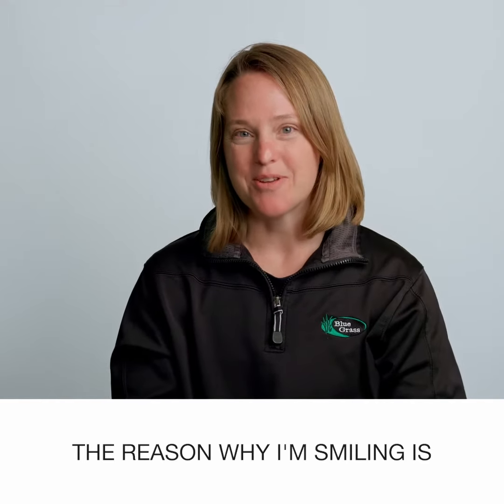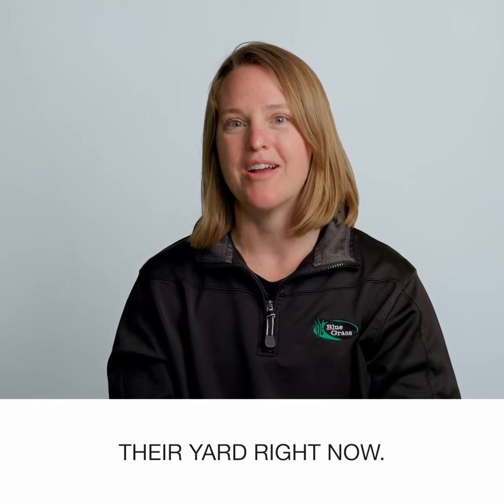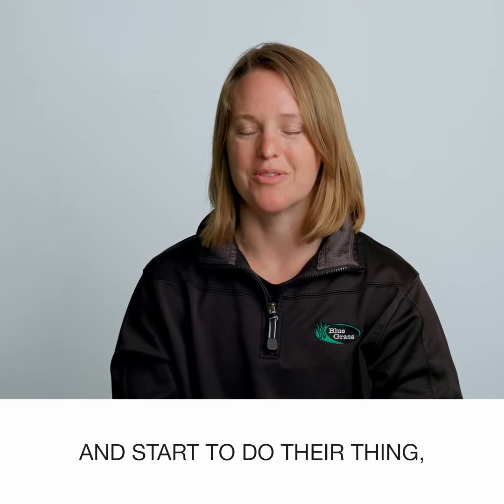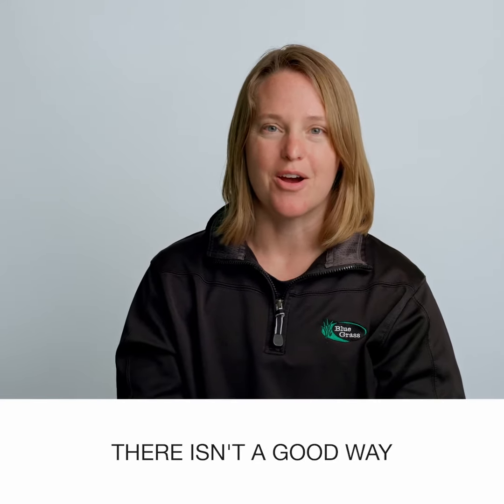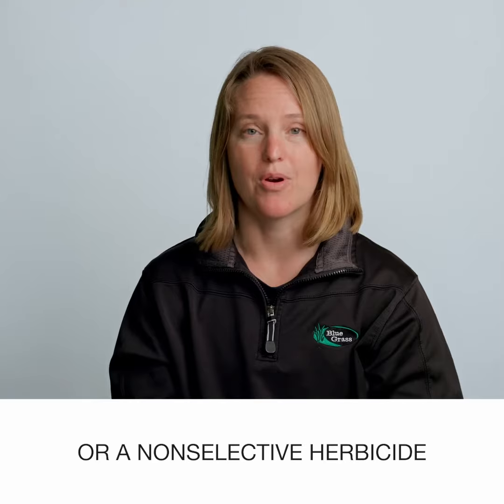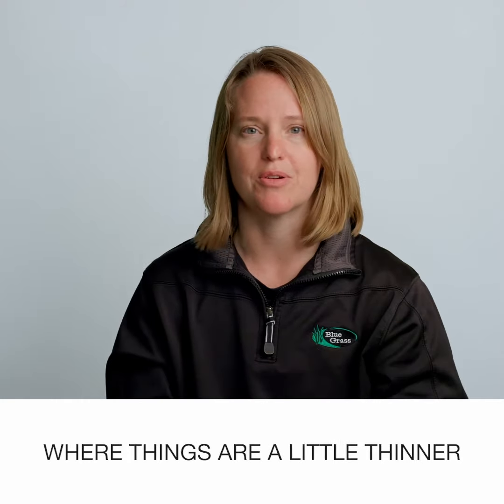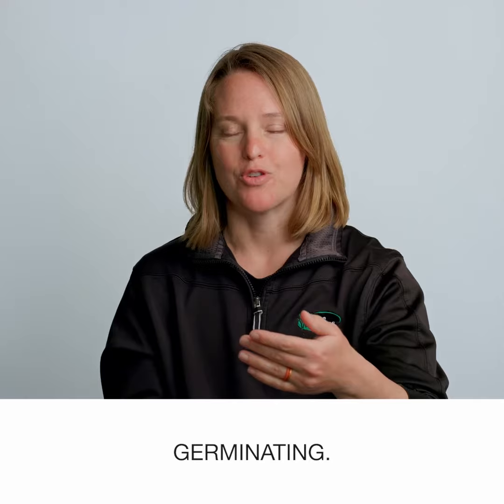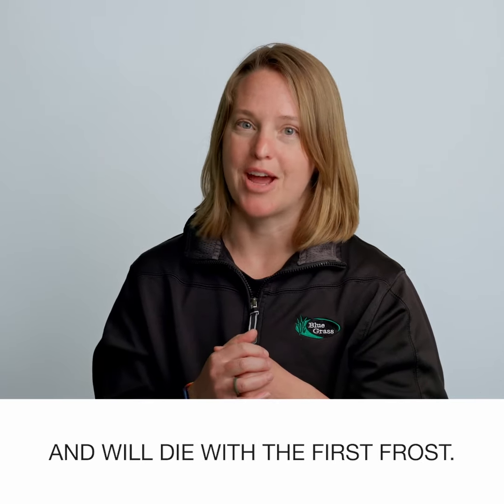Crabgrass vs Quackgrass During Early Spring in Iowa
We get a lot of questions about "crabgrass" in March, April, and early May in Iowa. It always surprises people to find out that the grassy weed they are noticing in their lawn in early spring is definitely not crabgrass. Learn more about quackgrass here!